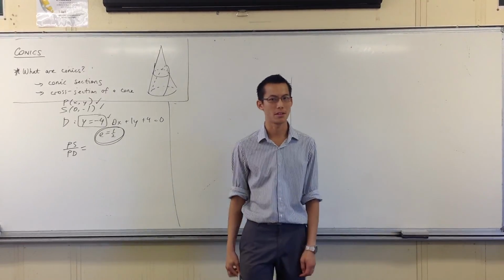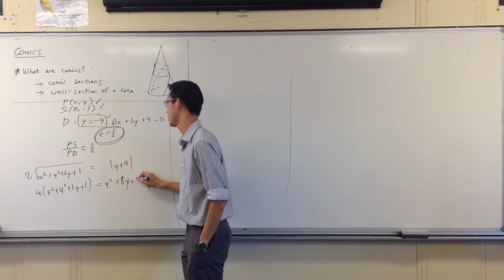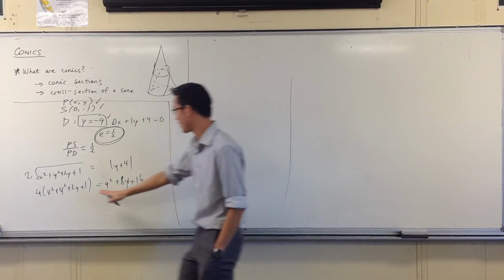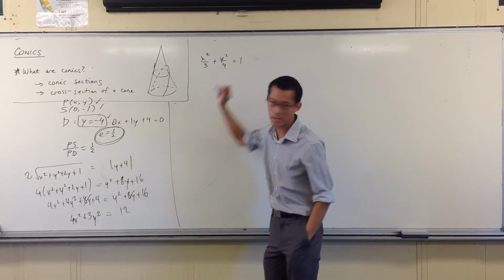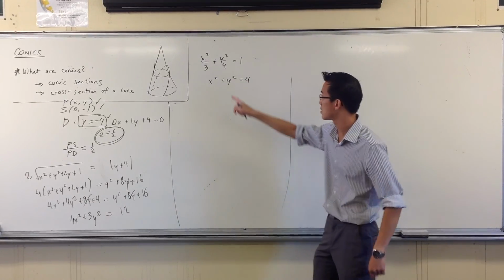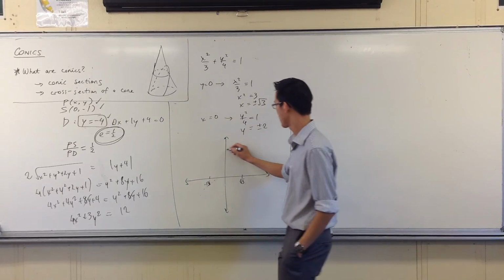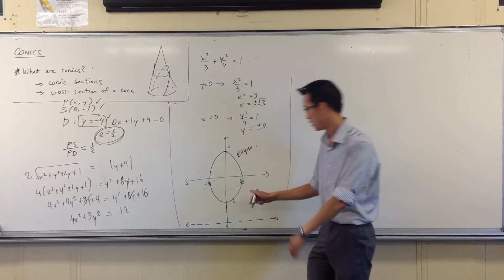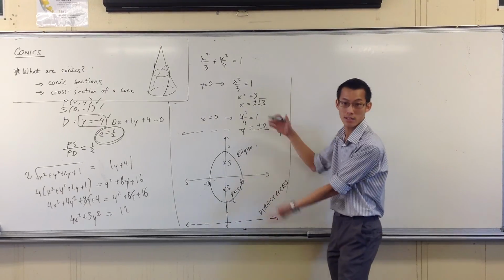Introduction to Conics: Meeting the Ellipse